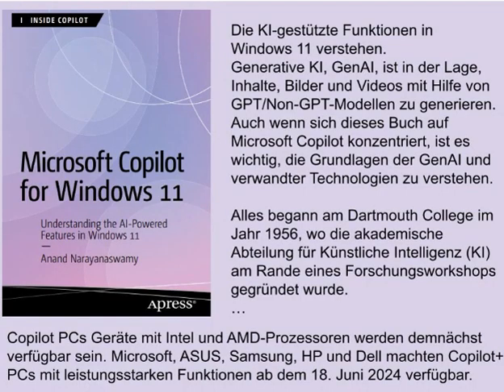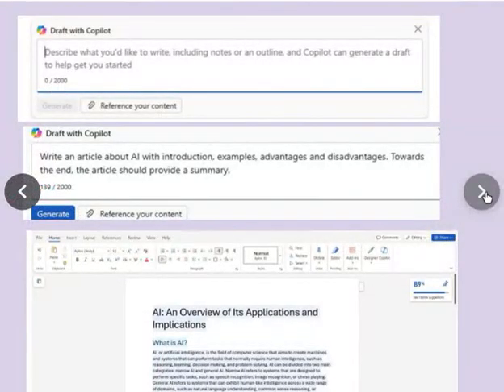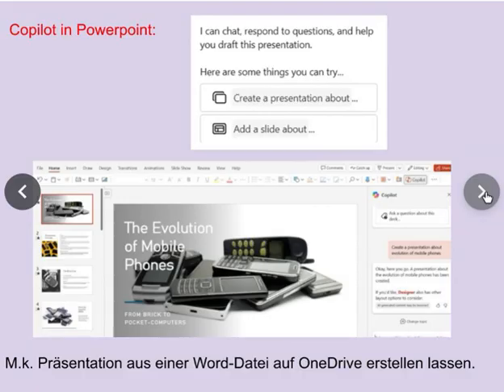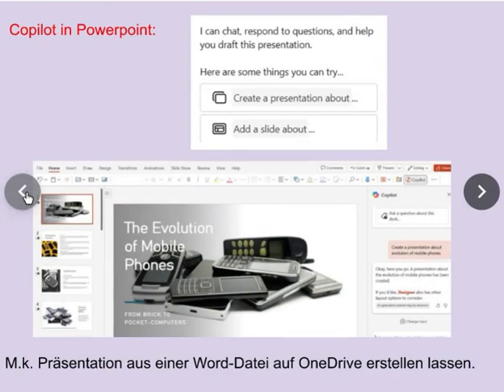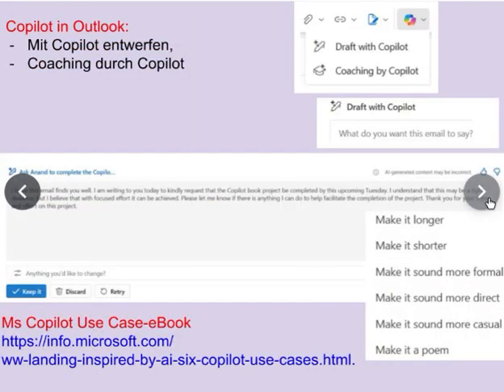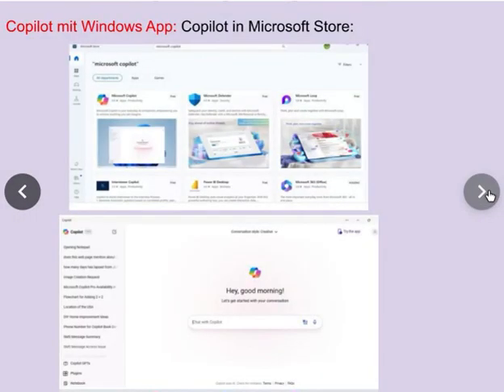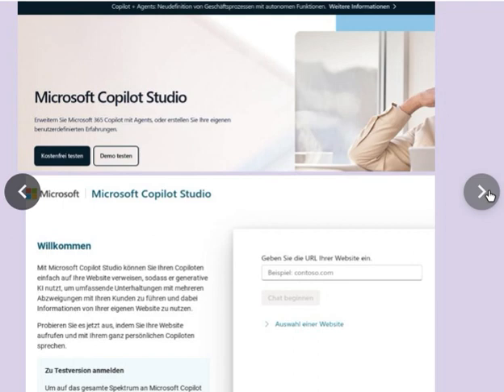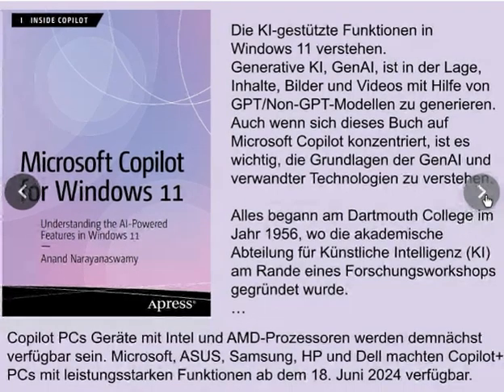NotebookLM for my story about ebook MS Copilot for Windows 11